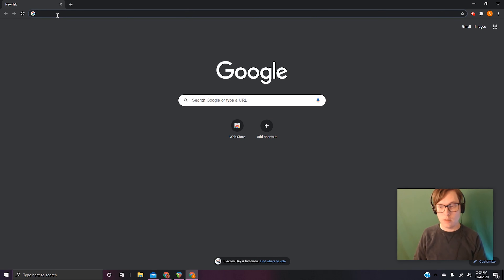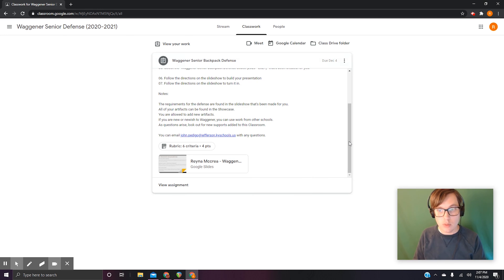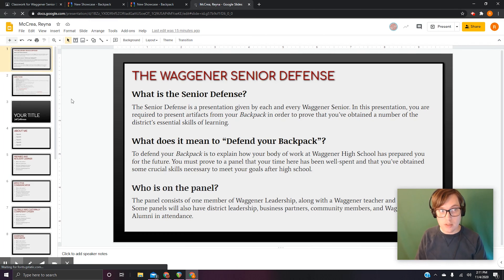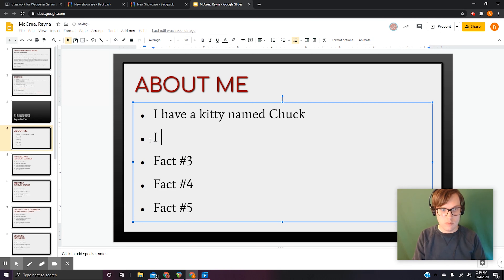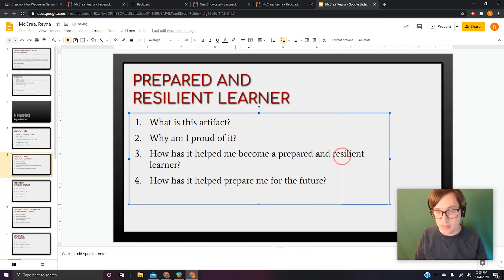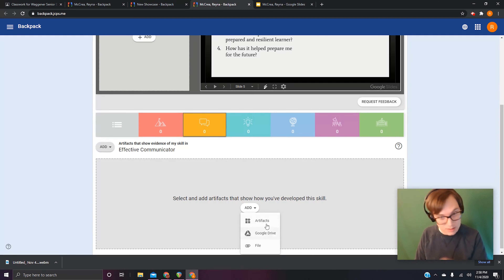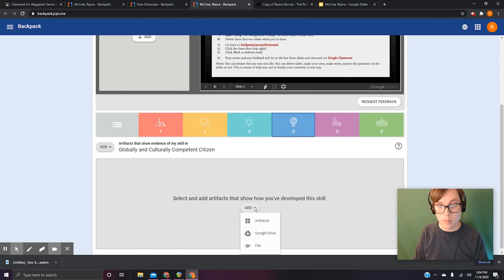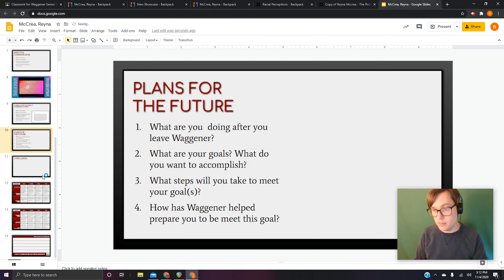Waggener High School's Senior Backpack Defense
This is a thorough walk through of the Senior Backpack Defense at Waggener High School.